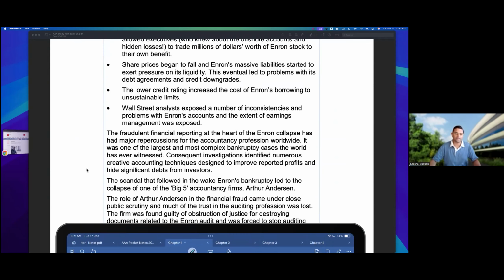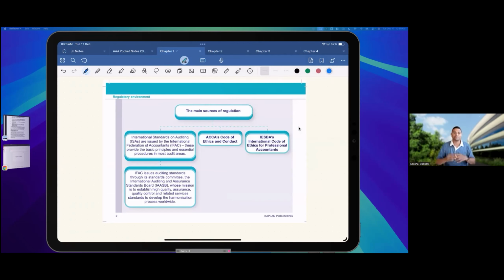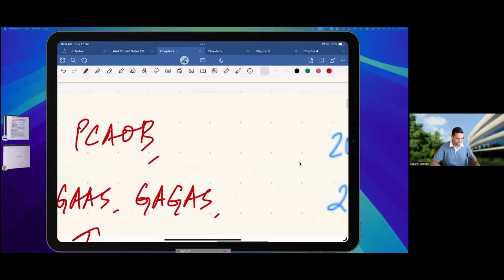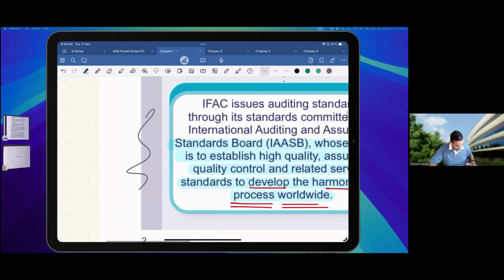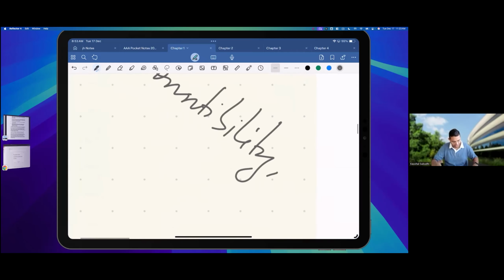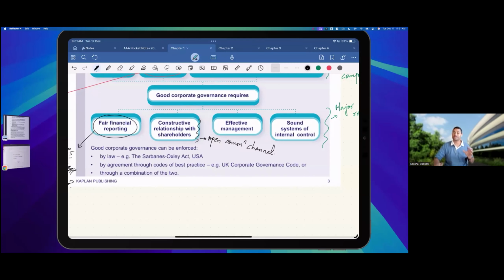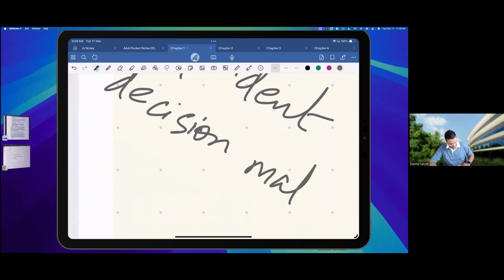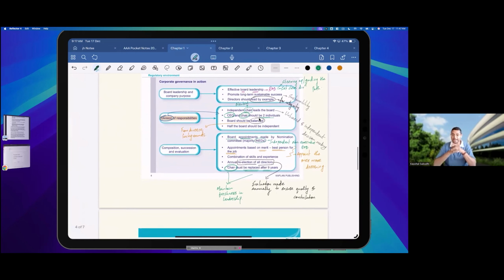ACCA AAA | 1class(completely FREE) with Kaushal Subudhi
✨ What to Expect in This Class?
✔️ Comprehensive introduction to the AAA syllabus.
✔️ Real-world audit insights from a seasoned professional.
✔️ Interactive, practical, and engaging learning experience.
✔️ Tips and strategies to master the ACCA AAA paper.

This isn’t just a class; it’s an experience! Learn directly from one of the best in the field and take the first step towards your ACCA AAA success story.

🗓️ Class Details:
📍 Date: 17th, DEC | Tuesday
⏰ Time: 7:30 a.m.
🔗 Live on Prakash Saraf Official YouTube Channel

This is your golden opportunity to learn from the best, for FREE. Invite your friends, share the link, and let’s begin this incredible journey together!

𝐀𝐂𝐂𝐀 | 𝐈𝐅𝐑𝐒 | 𝐂𝐏𝐀 | 𝐂𝐌𝐀 𝐔𝐒 | 𝐂𝐈𝐌𝐀